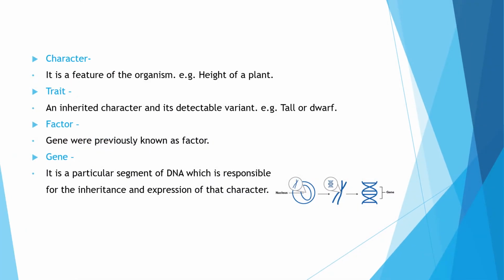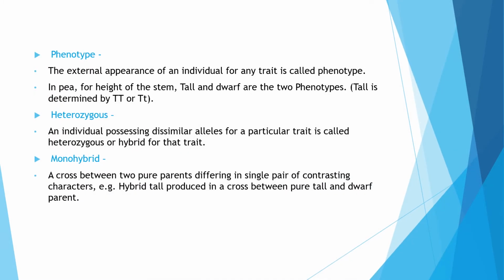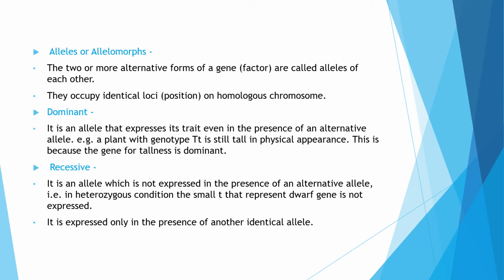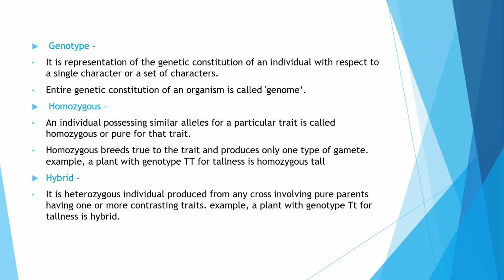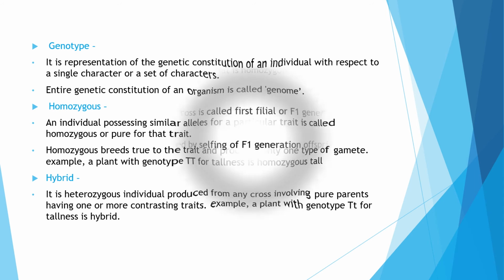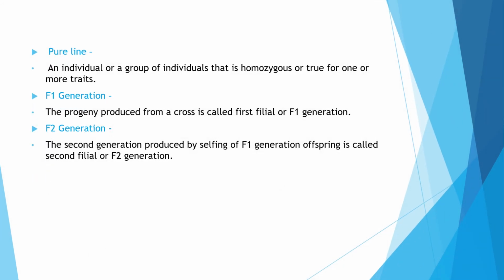GENETIC TERMINOLOGY EXPLAINED ! || PRINCIPLES OF INHERITANCE AND VARIATION || BIOLOGY || STUD-E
This video contain the basic terminologies used in genetics.

12th zoology principles of inheritance and variation in stude,
12th zoology principles of inheritance and variation,